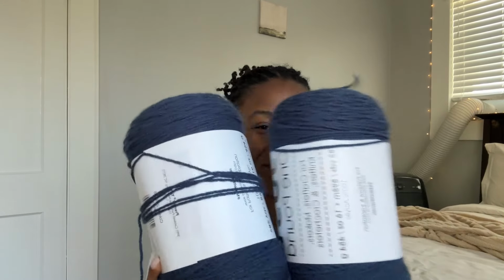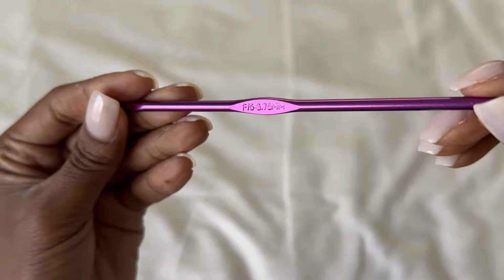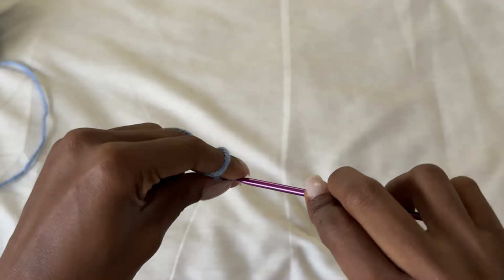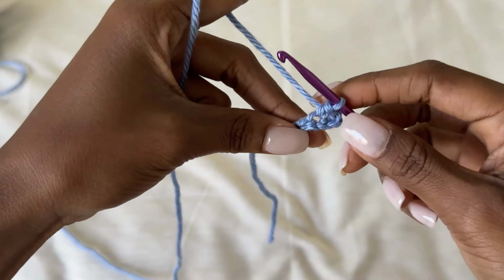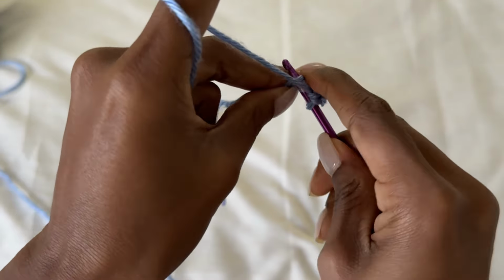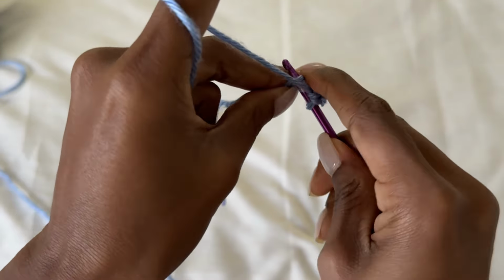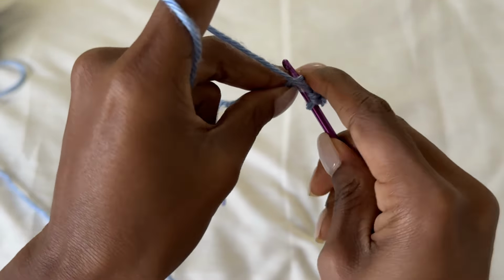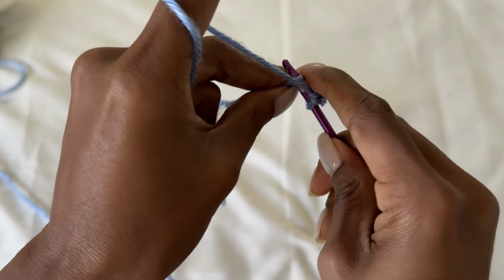🍂VLOG| Promises of God, learning to crochet 🧶, new skincare, church, BEDSURE unboxing, playing 🏈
Hey friends, I hope you enjoy this week’s vlog! I hope it wasn’t too long or all over the place😂.
A gentle reminder, you are loved and God has a plan for your life. Until next time❤️

-Tatiana